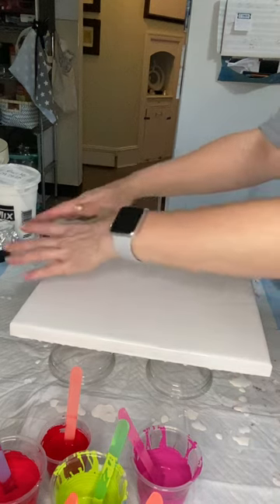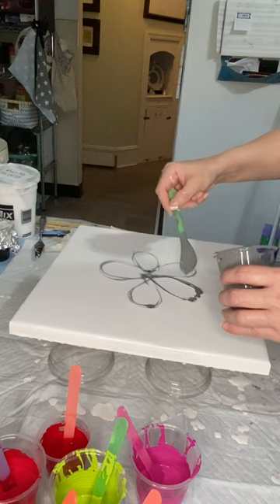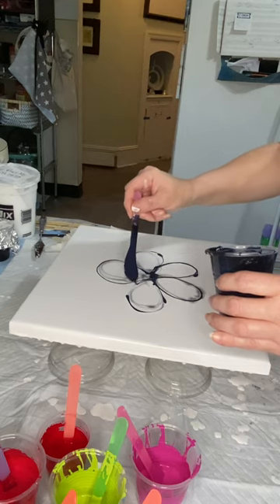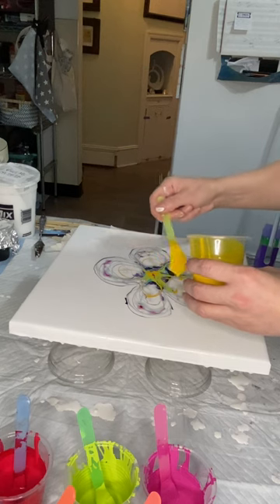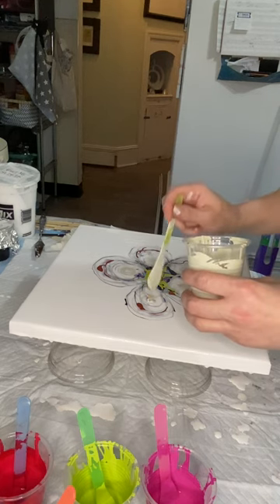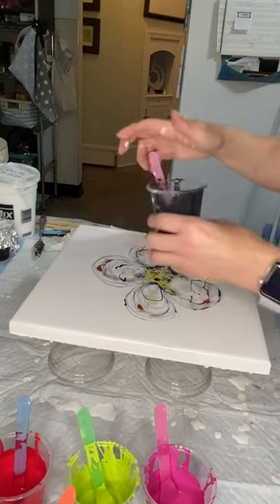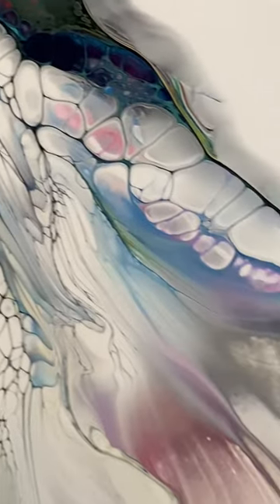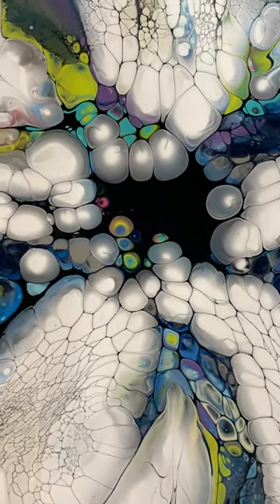Gorgeous Bloom and Pearl Blowout!!! FluidArt Pearl Pour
I began this 12”x 12” piece by laying down a pillow of both plain acrylic and Pearl bases. The acrylic was Artist Loft Soft Body White and the pearl was 1:1 satin enamel and Artist Loft White both mixed 1:3 with Floetrol. I then added the following colors mixed 1:3 with Floetrol:

Amsterdam- Payne’s Gray, Neutral Gray, Brilliant Blue, Kings Blue, Turquoise Green, Prussian Blue, Permanent Red Violet, Primary Magenta, Transparent Red & Naples Yellow

Arteza- Payne’s Gray

Liquitex Basics- Parchment & Cadmium Yellow Medium

Pebeo- Iridescent Copper

Custom Colors- Dove ( Neutral Gray & White)
purple (Neutral Gray, White & Dioxazine Purple)
Parakeet ( Olive & White)

Cell Activator- Amsterdam Lamp Black and Australian Floetrol

I put down my colors, poured a puddle of cell activator and then blew it out on the low, cool setting.

Thank you so much for all your support, I’m so grateful for it! HAPPY PAINTING Y’ALL!